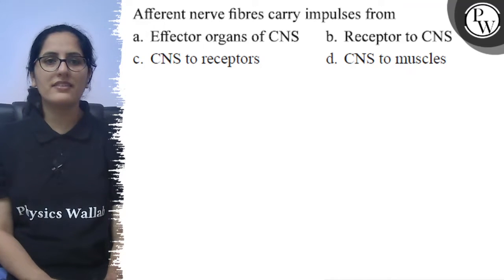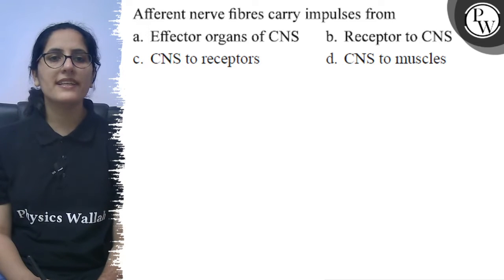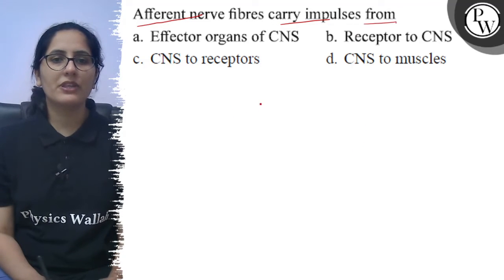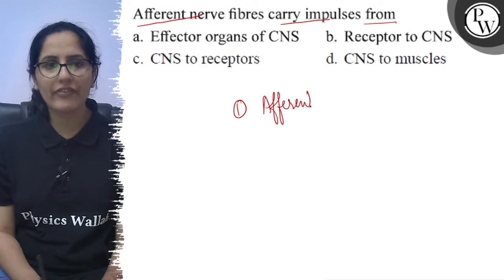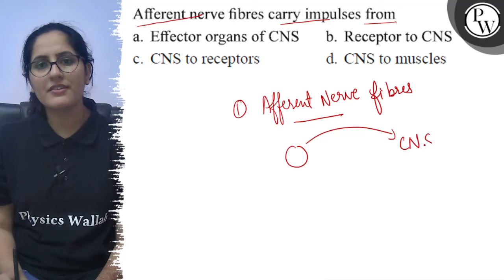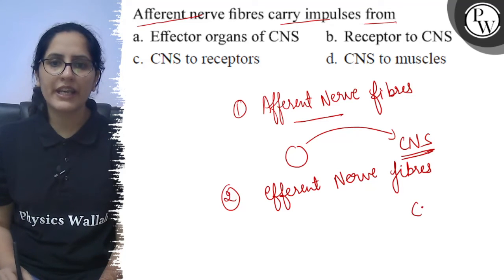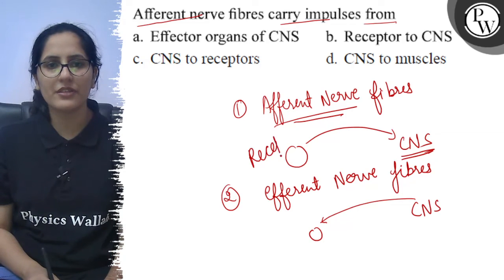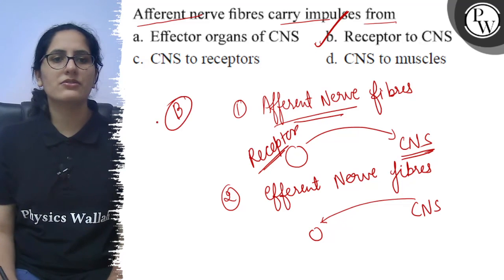Afferent nerve fibres carry impulses from a. Effector organs of CNS...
Afferent nerve fibres carry impulses from
a. Effector organs of CNS
b. Receptor to CNS
c. CNS to receptors
d. CNS to muscles